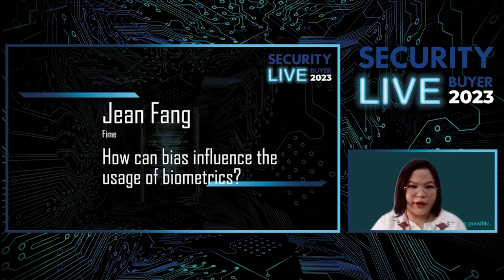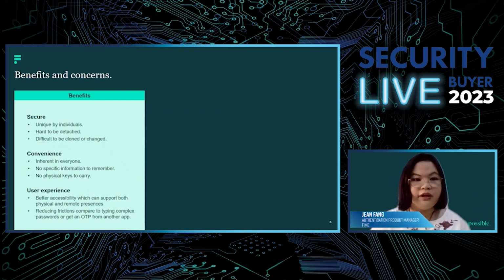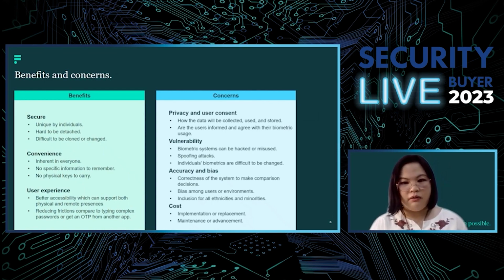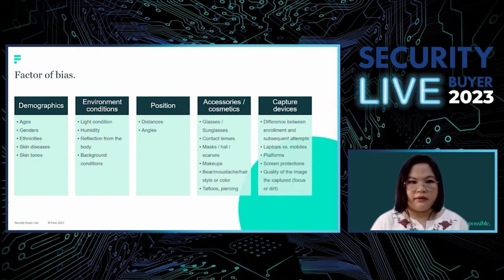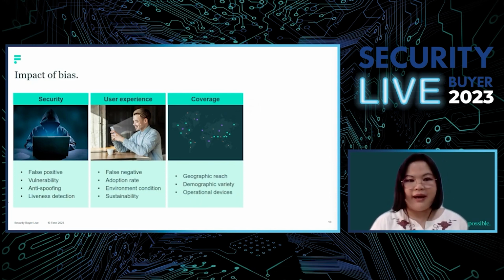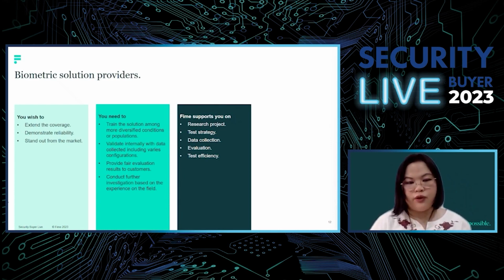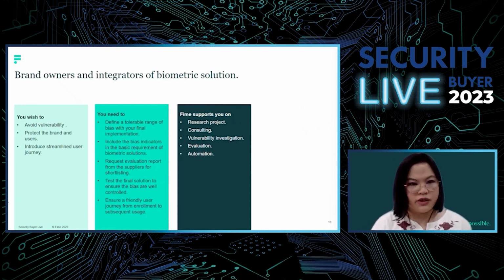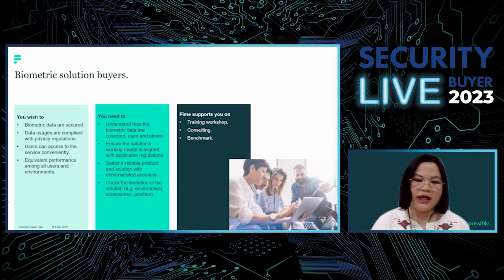Biometrics and Bias: How can bias influence usage?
In this webinar, Jean Fang will discuss ‘Biometrics and Bias: How can bias influence usage?’ Specifically, the webinar focuses on the following:

Jean Feng of FIME biometrics will take a look at the increased importance in biometric usage, its benefits, security and user experience, and then delve into how bias influences the use of biometric technology and its impact.
How can we mitigate the impact of bias and what does the future look like?

By the end of the webinar, you’ll be all caught up on ‘Biometrics and Bias: How can bias influence usage?’

About Us:
Security Buyer Live provides a dedicated online experience for the entire international security sector to source the latest equipment and systems, develop important business relationships and generate new business opportunities.